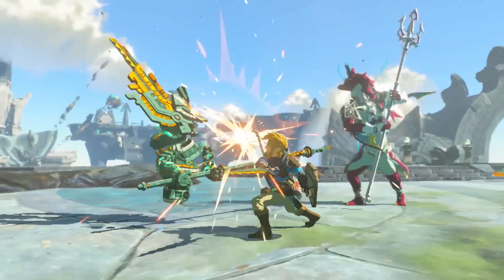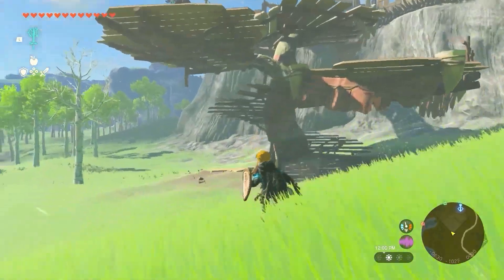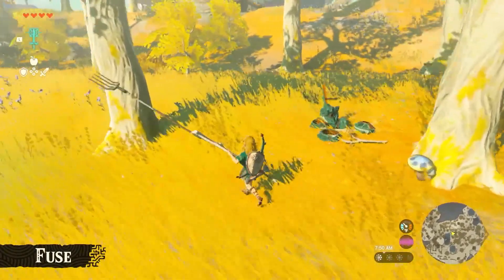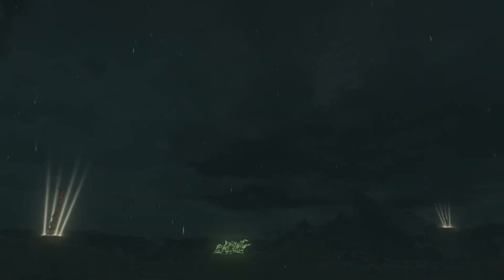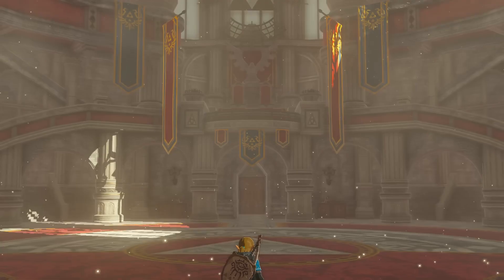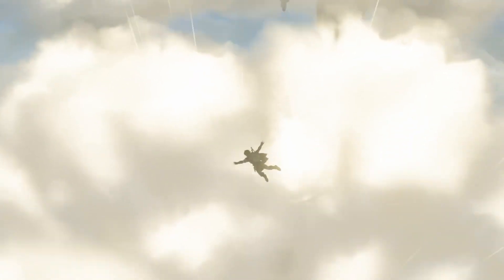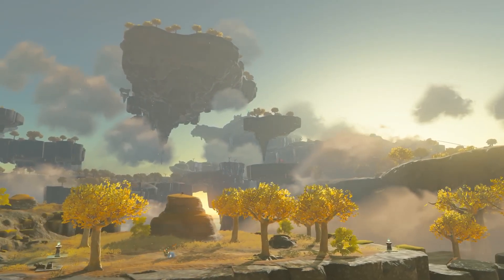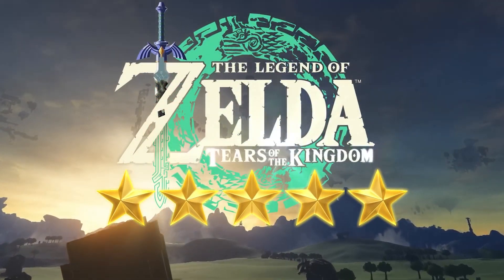Tears Of The Kingdom: The Best Zelda Game EVER?! - Full Review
The Character Sheet is bringing you some fantasy and TTRPG news that hits close to home for millions as we bring you our review of The Legend of Zelda: Tears of the Kingdom...and how it stacks up against the other classic adventures of Link...or other Fantasy games in general! We were Lucky enough to get our hands on the game early, and after 40 hours of playtime, we're bringing you our honest review of Tears of the Kingdom, what it improves from Breath of the Wild and other Legend of Zelda games...where it may fall short...and if it really could be the best fantasy video game ever made?

So should Zelda fans and fantasy fans run out to buy a copy of Tears of the Kingdom Day one...and what should players expect to see that wasn't shown off in the limited gameplay footage Nintendo allowed out? Find out as we break down all the good, the bad, and the truly amazing as we bring you our in depth review of The Legend of Zelda: Tears of the Kingdom!